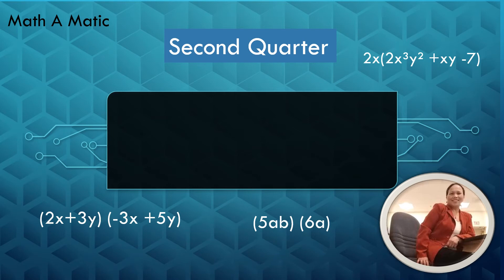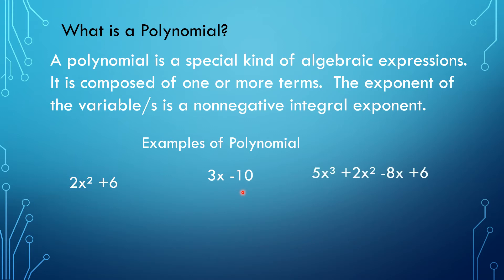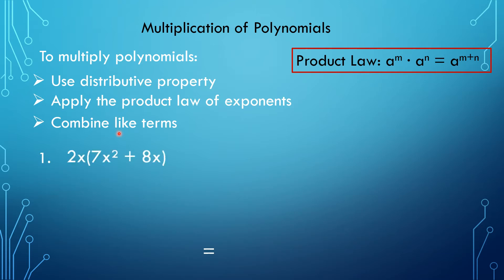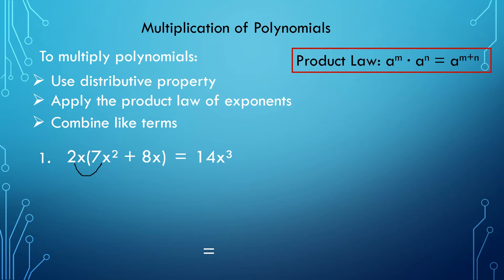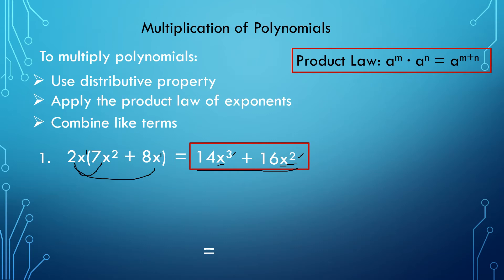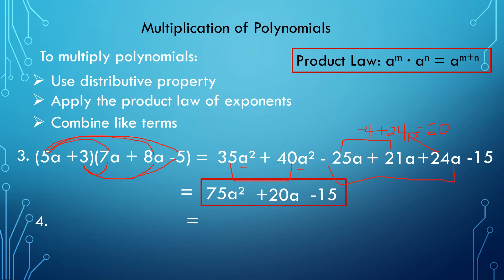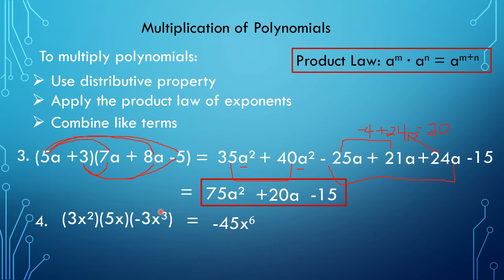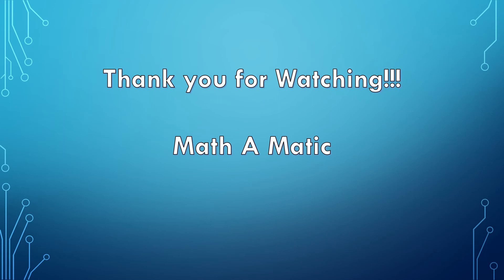Multiplying Polynomials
This video provides you with information on how to multiply polynomials. It shows illustrative examples on how to apply the product rule for exponents.